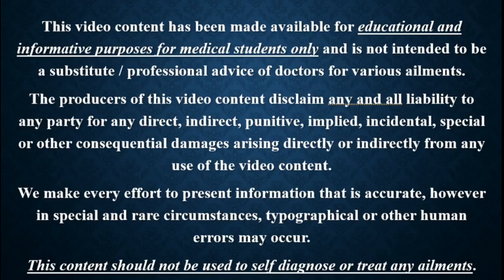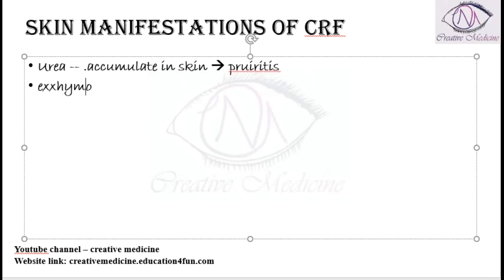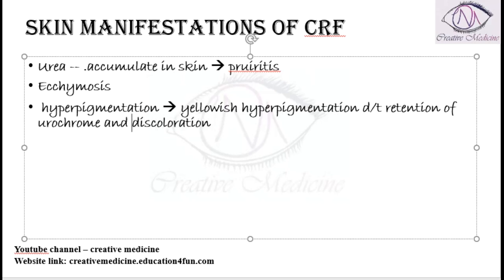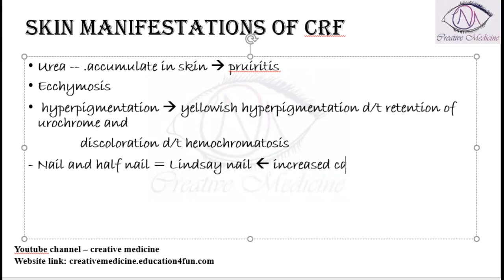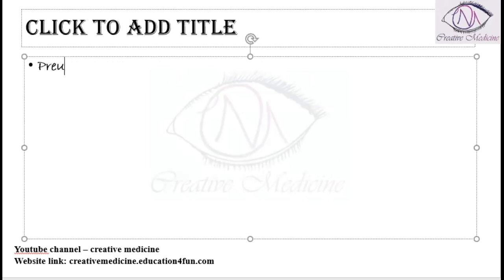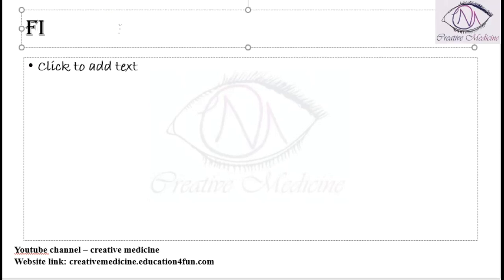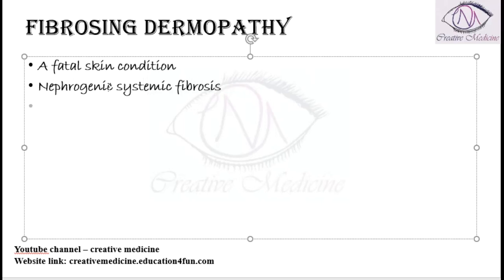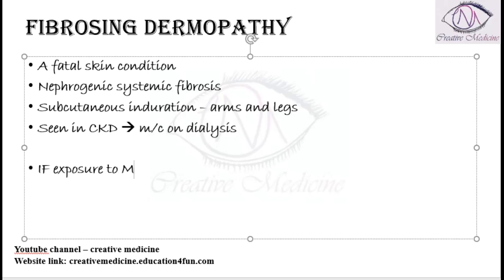Lec 14 Bone Manifestation of CKD || Renal